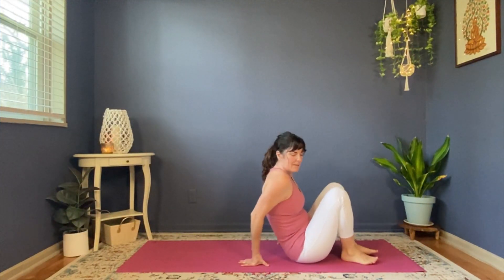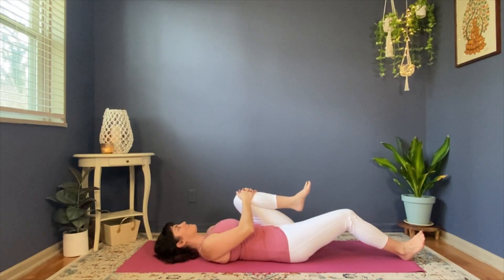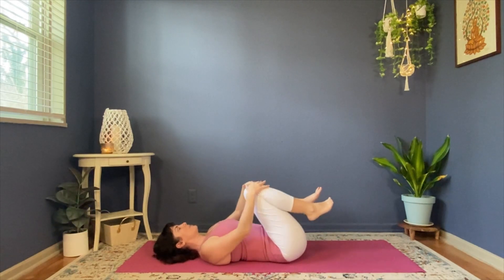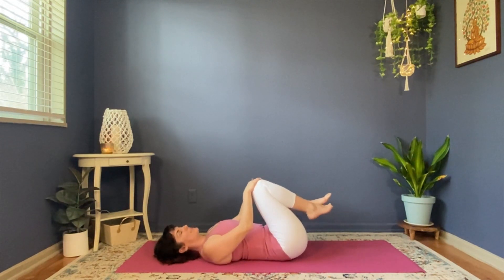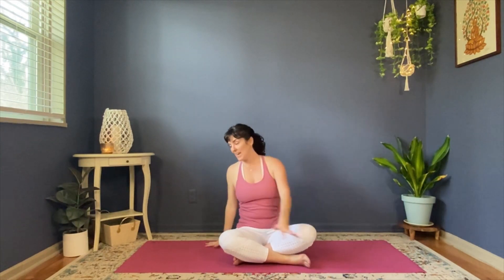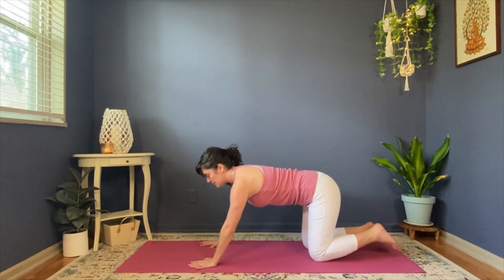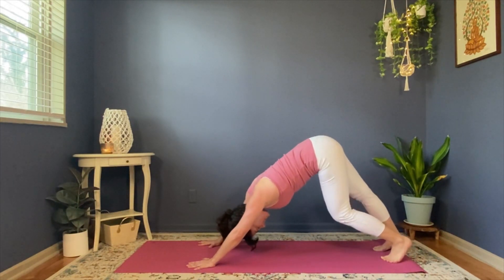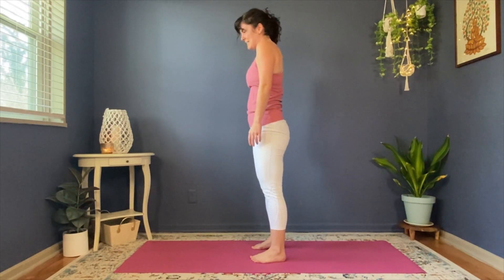Four yoga poses for a good morning for women over 40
Good Morning Sunshine, today I’ve got a morning movement practice focused on mobility to help release that natural morning stiffness and start your day off feeling good.

If you can get up and down safely from the floor, you can follow this routine. Yes, beginners to yoga are welcome and this routine is safe to do every day.

Here are the four poses we’ll be focusing on in the workout. Each is wrapped up in its own short sequence so your body is warmed up for the pose.

1. Single leg stretch – to improve mobility in your hip and lengthen out your hamstrings

2. Seated side bend – to wake up your spine and release the tension that runs from your shoulders into the sides of the hips

3. Downward Facing Dog – a full body pose that wakes up your legs, core, arms, shoulders all while giving your spine traction to release tension

4. Twisted low lunge – we’ll dig deeper into the hip flexors and lower spine to work out that lower back tension that is so common when we first wake up

While I designed this for the morning, you could happily also do this:
- midday as a break
- after work to let go of desk-sitting stiffness
- after a walk, hike, bike ride or run

These movements are designed to be safe and effective for women over 40. It’s important to listen to your body and do what feels right. Focus on form and action (yep, I’ve got you covered) so your joints are safe and you can get an effective and safe yoga practice.

Join my online group program FOREVER STRONG and we’ll work together LIVE to help you start up a daily, at-home exercise routine:

I’ll give you all the pieces you need to…
1. Start up a daily 20-minute exercise routine.
2. Make space for it every day, even the busy ones.
3. Know exactly what to do in those 20-mins a day.

Friendly vibes. Accountability. Personal attention.

OK, have fun, keep moving and see you tomorrow,
xo, Rebecca